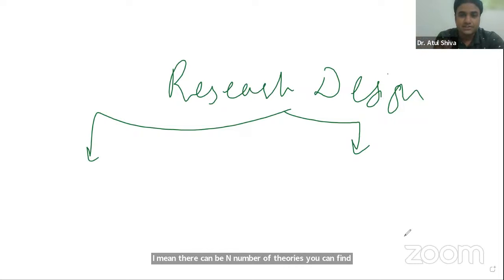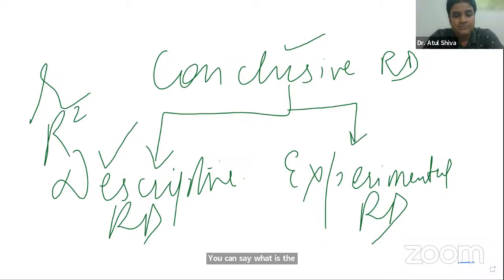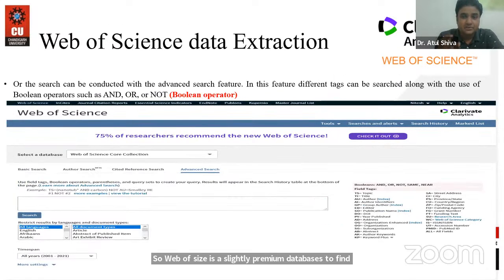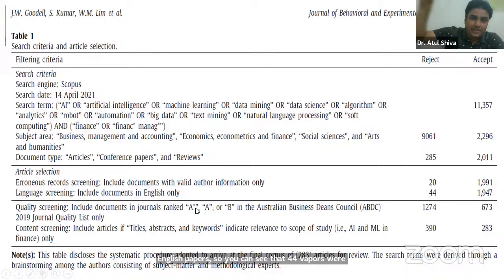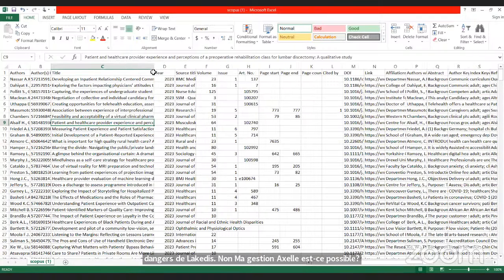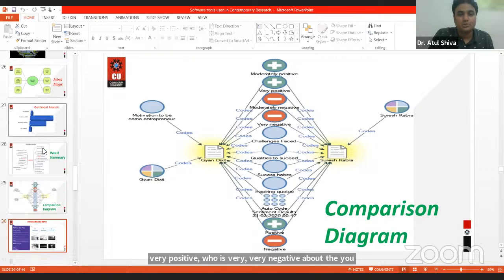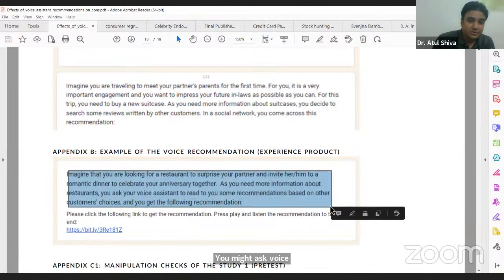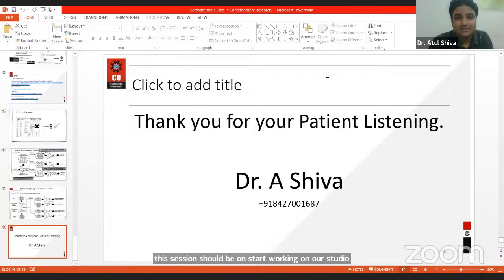Research 101 Ep-03 | Research Tools by Prof. Atul Shiva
Want to make your research easy and time-saving?

IITM BS Ramanujan Society for Research (RaSoR) is ready with the next episode of Research 101 series!
In this episode, Dr. Atul Shiva, Associate Professor of Management, Chandigarh University will cover details of incredible research tools and softwares that can make your research more efficient and time-saving.

Join us on April 16th, 7 PM to explore the new avenues!

Don't miss out on this informative and inspiring sessions.